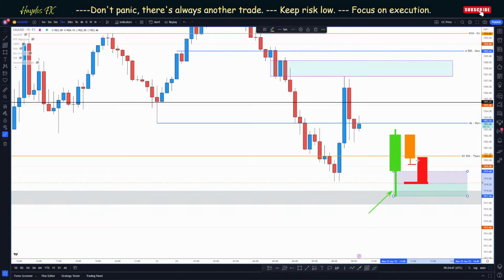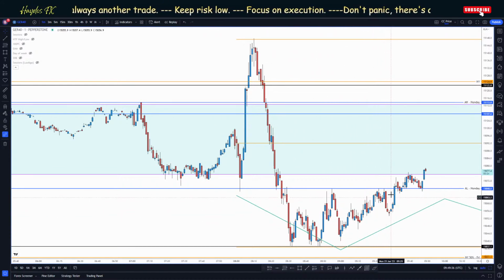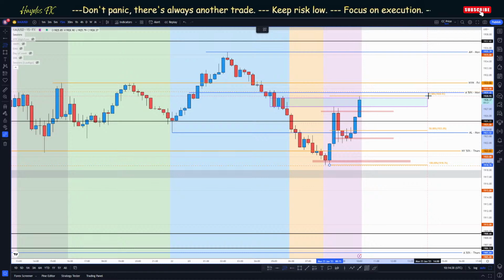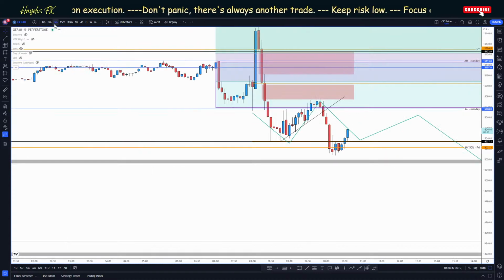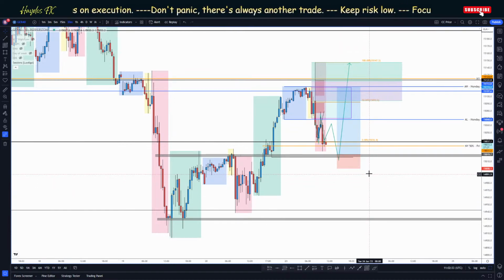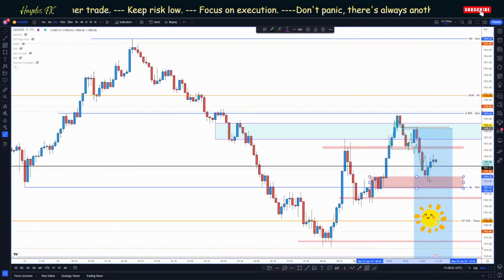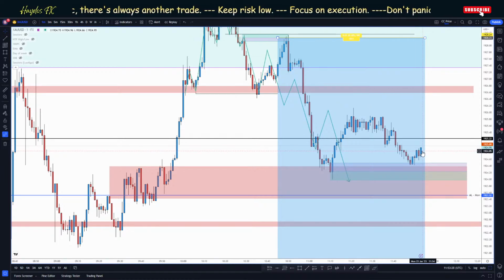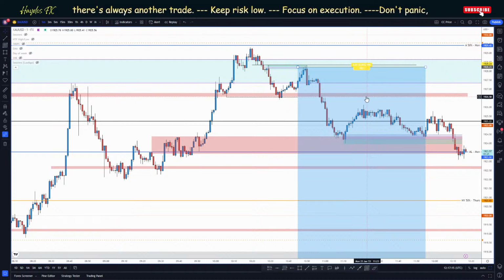XAUUSD Live Trading London Open PART 2, STREAM FROZE (23 January 2023)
Song: Not The King - Ice Tea
WYS - Snowman
Track: Tretogor Gate
Music from Uppbeat (free for Creators!)
Track: AK - Night Drive